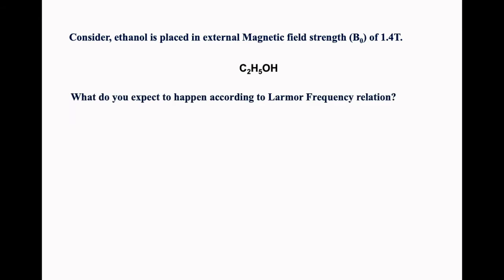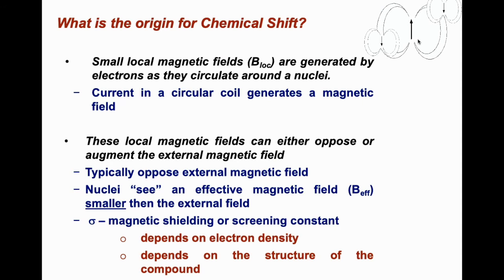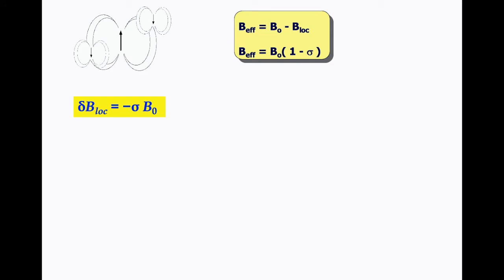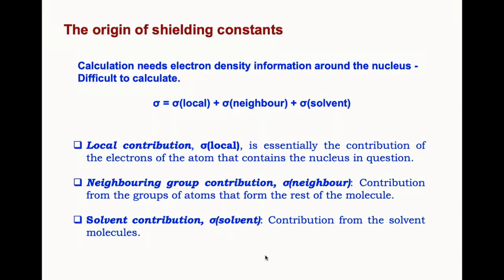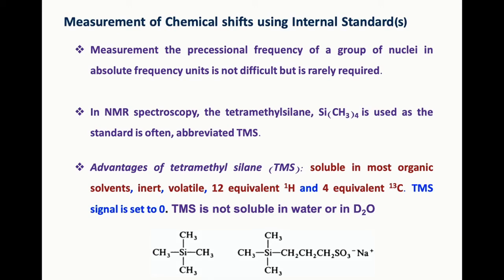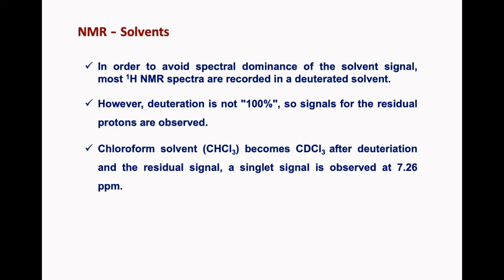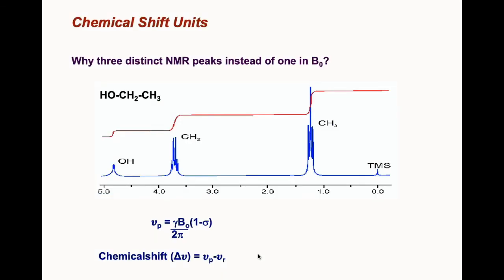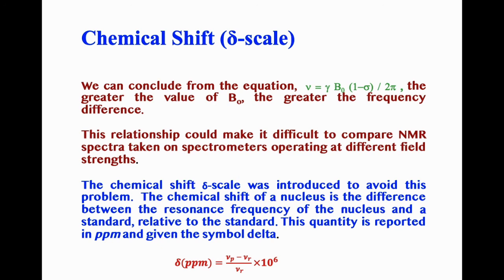Chemicalshift-Part1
In this video presentation, chemicalshift definition,  origin of chemicalshifts in NMR, shielding constants, internal standards, chemical shift scale are discussed. If you need any clarification, drop your query in the comment box after watching the video.